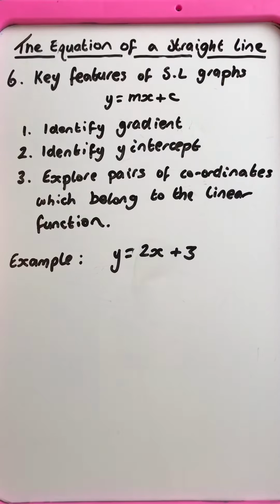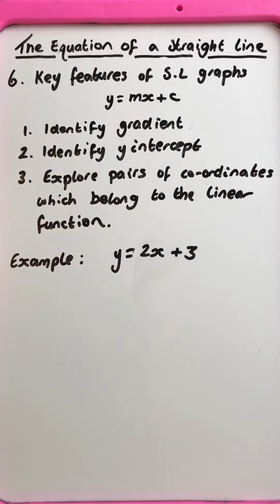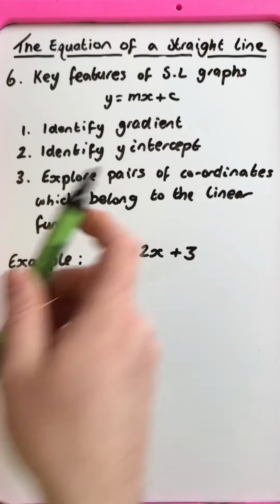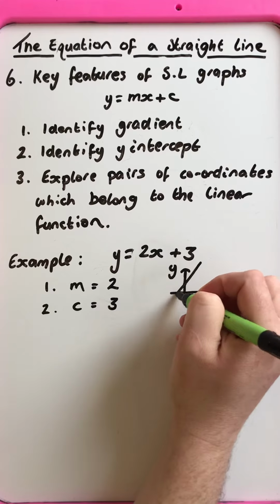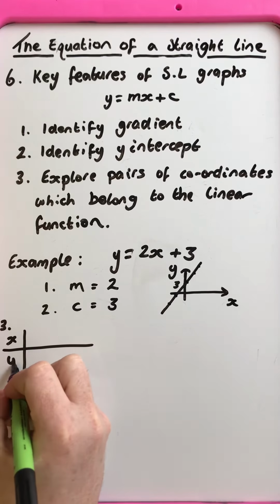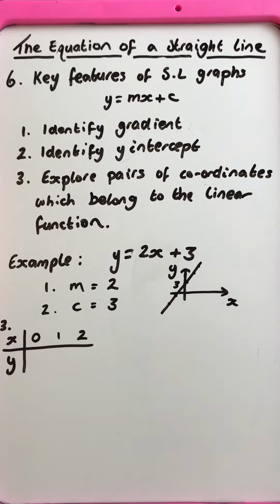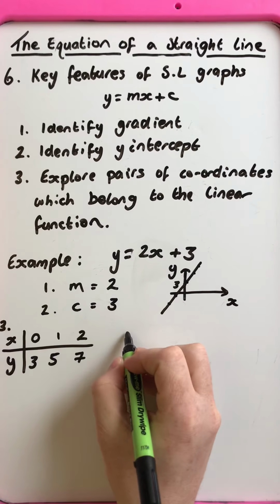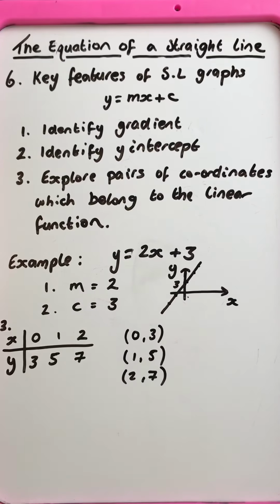6. Straight Line: Key Features of a SL Graph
1. Gradient
2. Y intercept
3. Pairs of coordinates which lie on the linear functions.